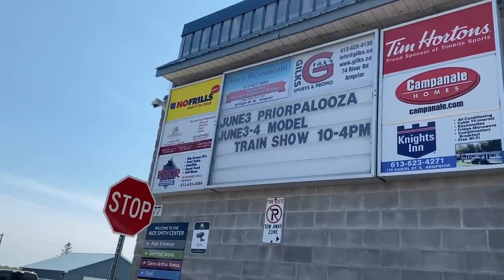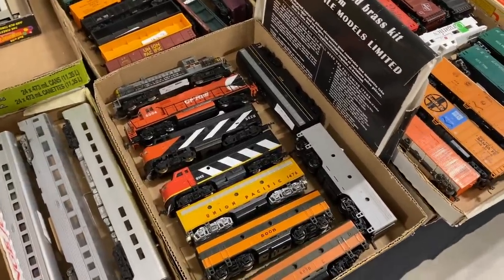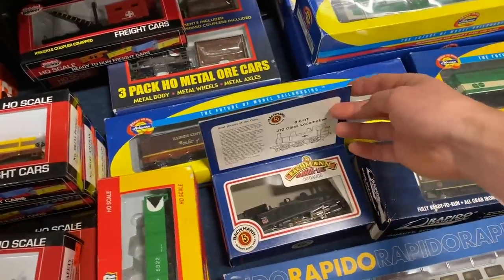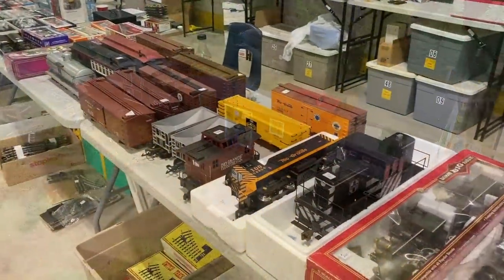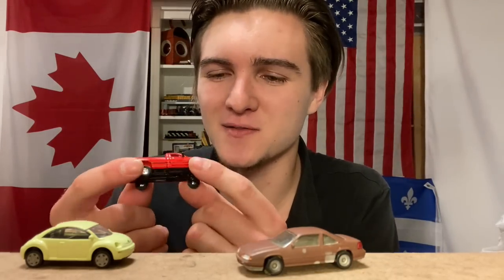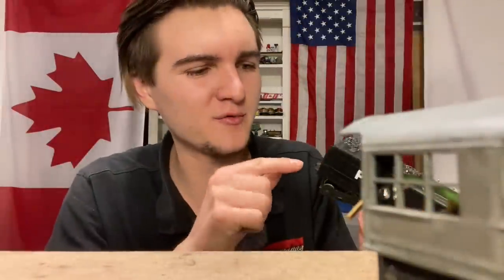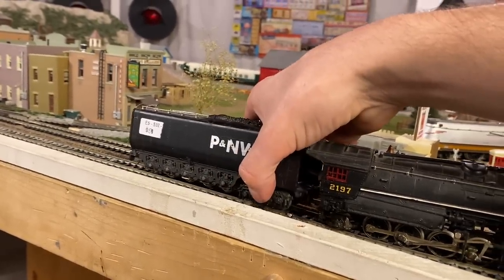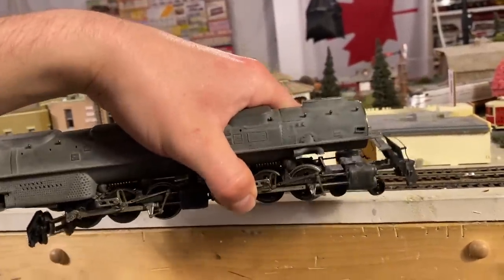Arnprior Train Show 2023 - Found Vintage Locomotives and More!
Once a year there is a train show held in Arnprior Ontario. This year's show was excellent, the place was packed wall to wall with visitors and trains. I Found countless vintage and modern locomotives in a variety of scales and prices. I ended up purchasing several project locomotives and had a great time.